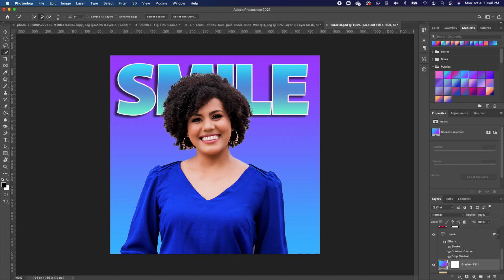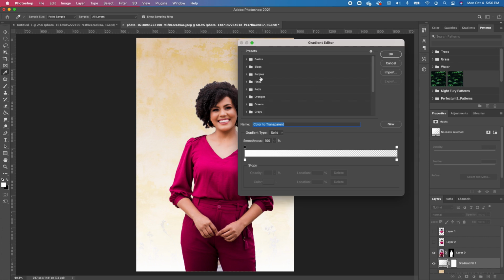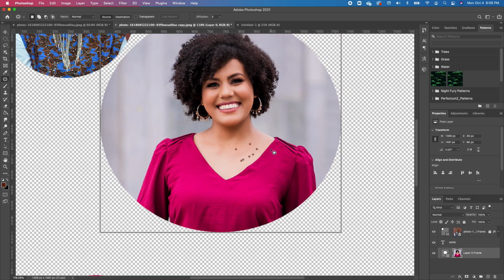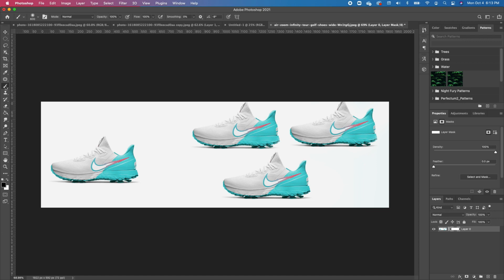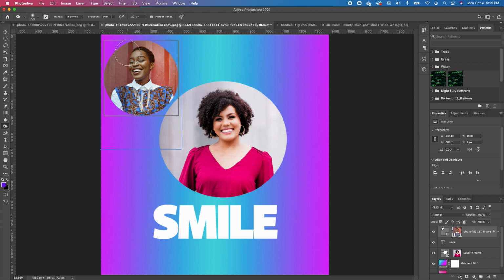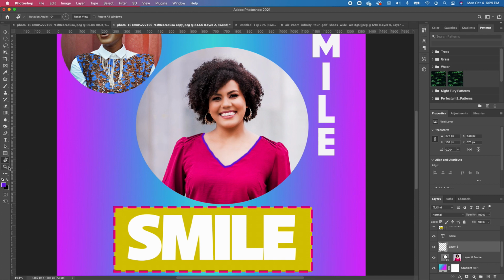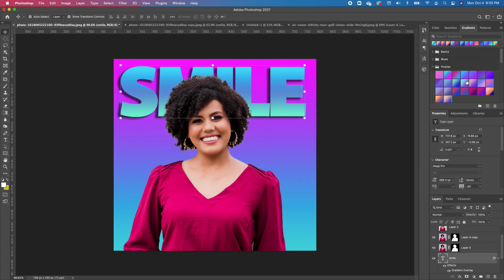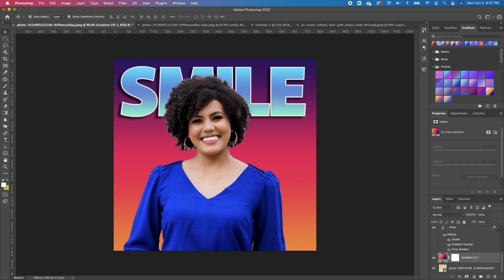Photoshop Tutorial for Beginners 2021 | Everything You NEED to KNOW!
In this photoshop tutorial, you will teach you all you need to know as a beginner. Relax and enjoy this Photoshop Tutorial for Beginners 2021 | Everything You NEED to KNOW!

0:00​ Open New Document
0:24 How to bring an image in photoshop
0:56 Marquee tool in Photoshop
1:15 Quick Selection/Object selection Tool Photoshop
1:50 Bring background into Photoshop
2:02 Gradient in Photoshop
2:30 Crop tool Photoshop
2:52 Content aware Photoshop
3:20 Frame Tool Photoshop
3:35 Eyedropper Tool Photoshop
4:30 Patch Tool Photoshop
5:19 Brush Photoshop
5:55 Clone Stamp tool Photoshop
6:30 Eraser Photoshop
6:55 Layer Mask Photoshop
7:35 Paint Bucket Photoshop
7:54 Gradient in Photoshop
8:50 Dodge tool Photoshop
9:12 Burn tool Photoshop
9:24 Type tool Photoshop
9:50 Shapes in Photoshop
11:00 Pan/Rotate tool Photoshop
11:32 Zoom in/zoom out Photoshop
11:55 Foreground/Background color Photoshop
12:30 Layer visibility Photoshop
13:00 put text behind Photoshop
13:10 Gradient text Photoshop
13:30 Add shadow to text Photoshop
14:20 Change color in Photoshop
16:00 Outro